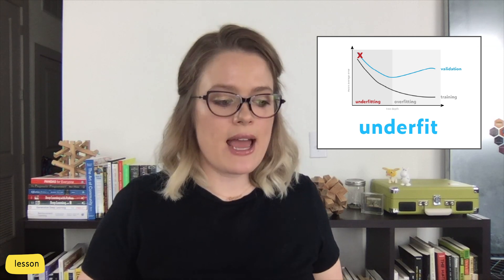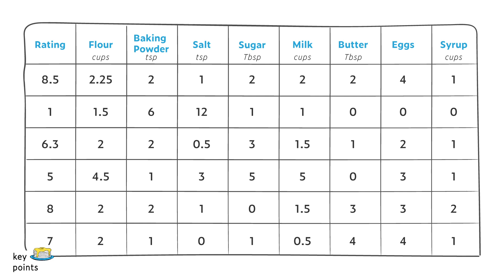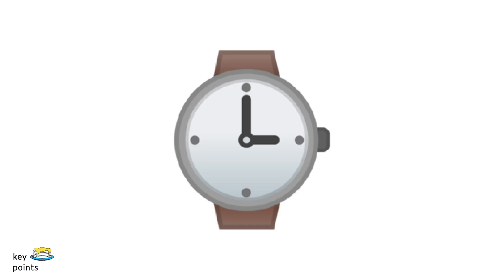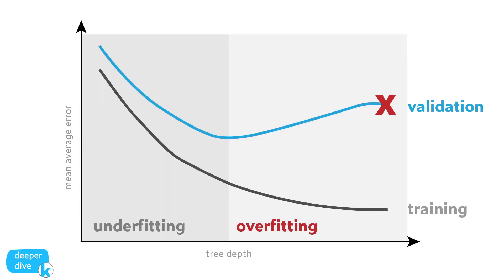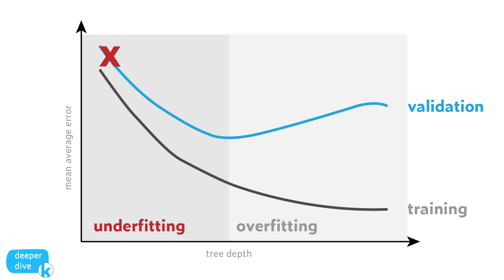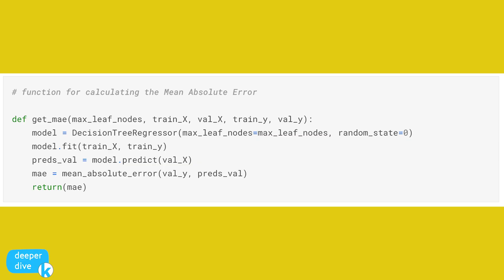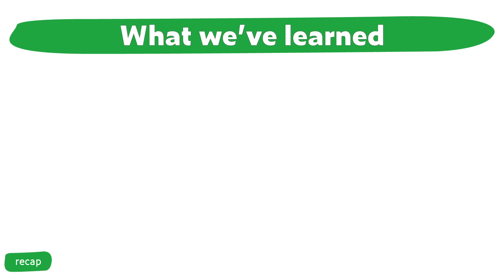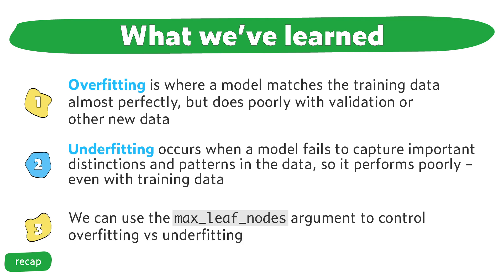Intro to Machine Learning Lesson 5: Underfitting and Overfitting | Kaggle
Timestamps:
0:00 Introduction
0:26 Lesson - underfitting and overfitting
1:42 Key points -  pancakes dataframe pseudocode
2:35 Deeper dive - housing data, python code
4:48 Recap